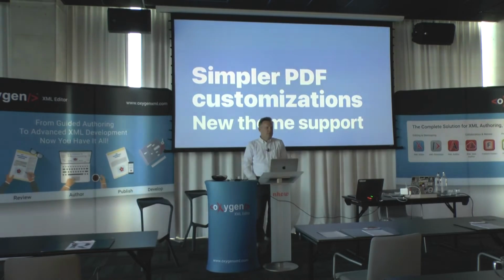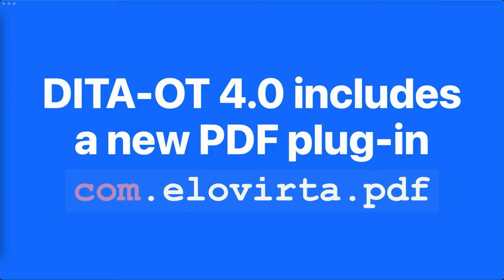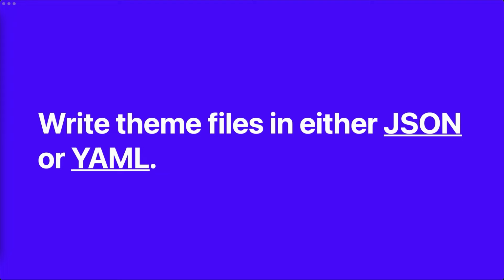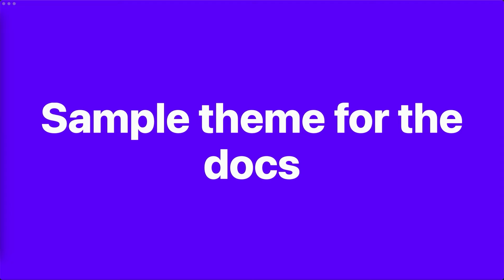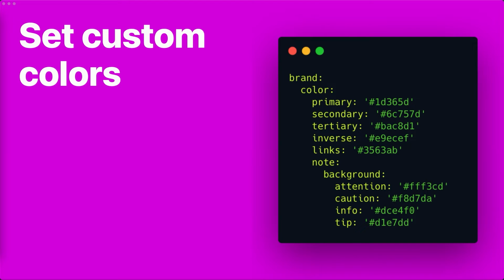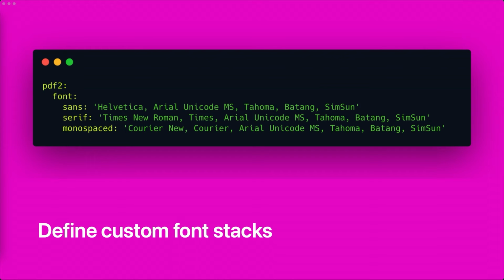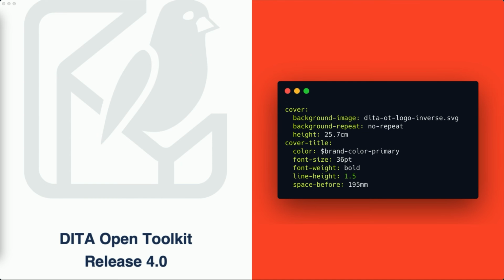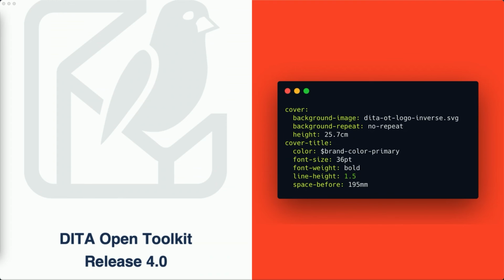"Simpler custom PDFs - The user perspective" presented by Roger Sheen at DITA-OT Day 2022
Many tech writers find it hard to customize the DITA Open Toolkit’s default PDF output. Even relatively minor adjustments require knowledge of XSLT, attribute sets, DITA-OT plug-ins, and a bit of research to figure out what you need to change. What if there were an easier way?

The DITA-OT project team has been working on an alternative mechanism that can be used to configure basic formatting in a simple plain-text theme file. This approach makes it easier to adjust page sizes, headers and footers, and various attributes for common elements. While complex customizations would still require a custom plug-in, if you just need to tweak a few font families and colors to approximate your company branding, this new alternative might be all you need.